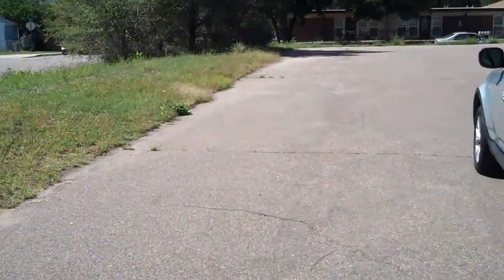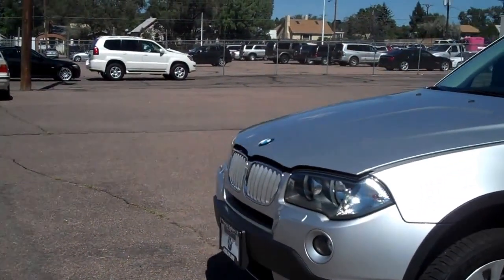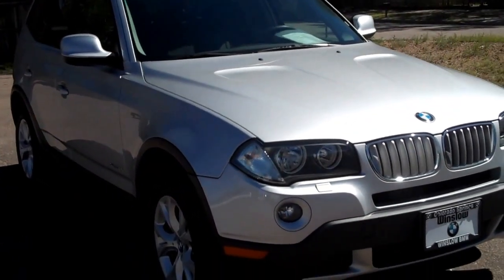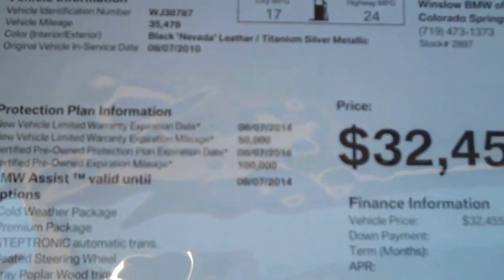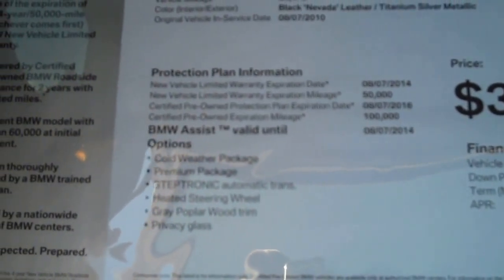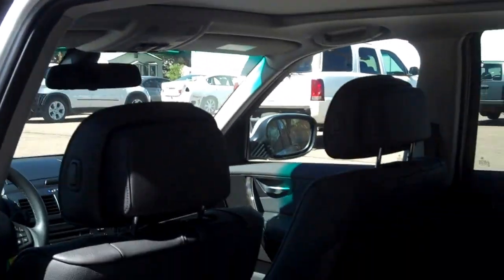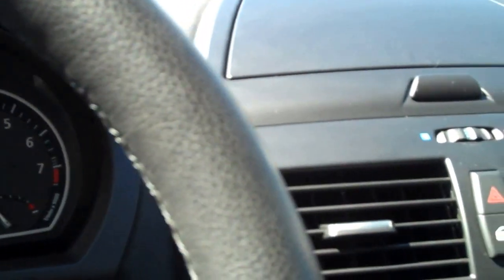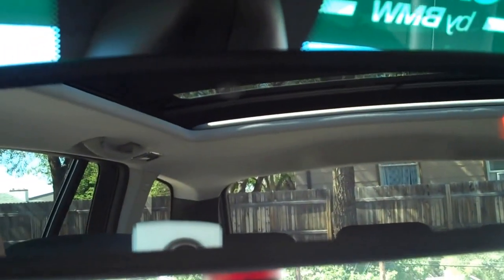2897 '10 X3 xDrive3 0i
..Great low mileage 2010 BMW X3 3.0i in Titanium Silver Metallic over Black Nevada Leather...nicely equipped with the Cold Weather Package, Premium Package, Steptronic Automatic Transmission, Heated Steering Wheel, Gray Poplar Wood Trim, Privacy Glass, & More!!!  Should you have any questions about the above Packages or Options, please call Bob Evans at , or e-mail to , and thank you for looking...